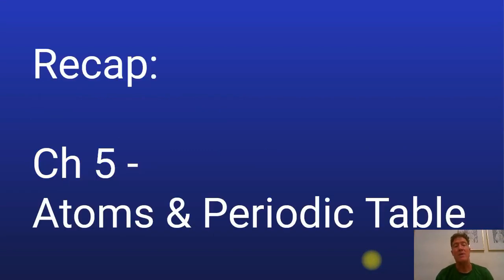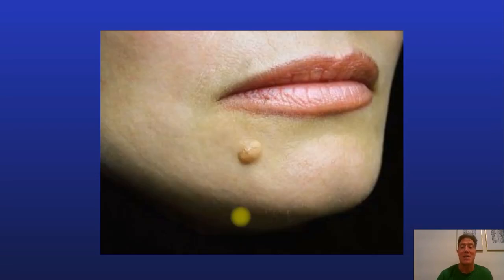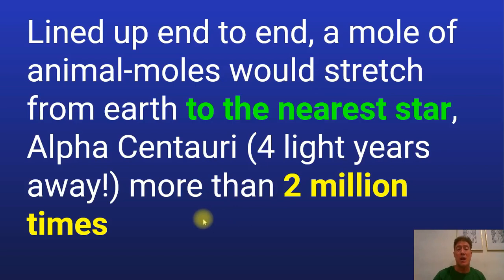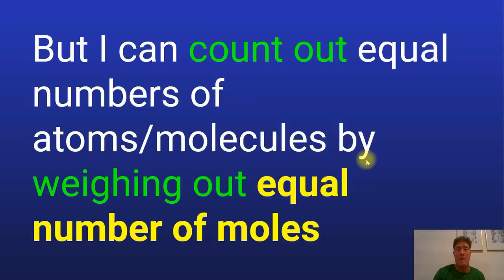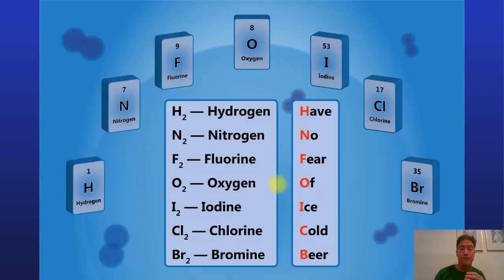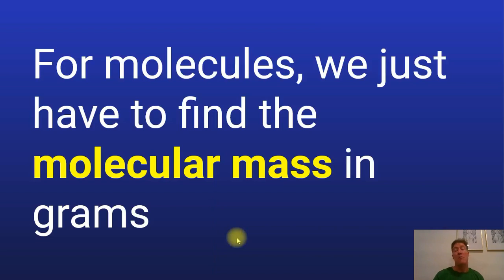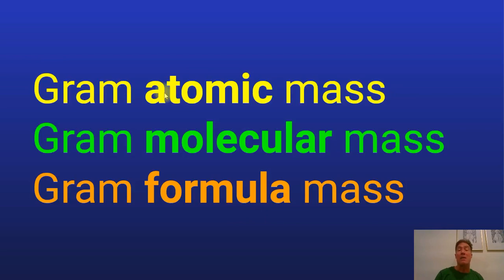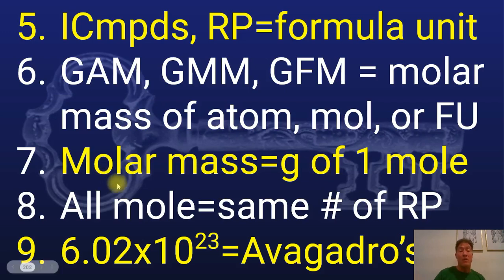Ch 7, Part 1: All About the Mole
Discover the indispensable "count-by-weighing" tool known as the mole, or Avagadro's number: 6.02 x 10^23. See how the versatile mole converts atomic mass on the periodic table to usable grams in the lab and makes chemical "recipes" and calculations possible. Hail to the mole!